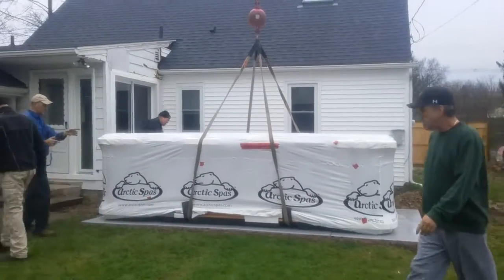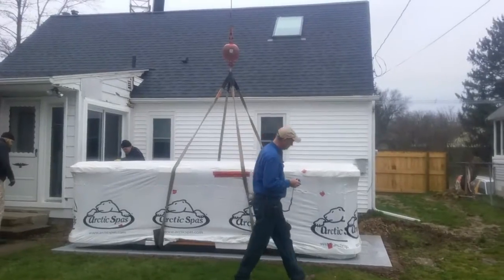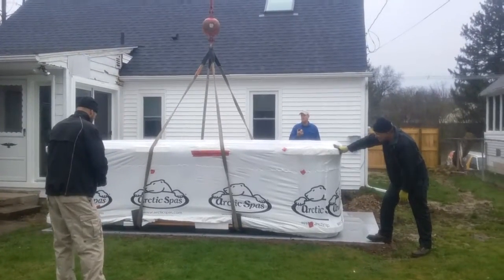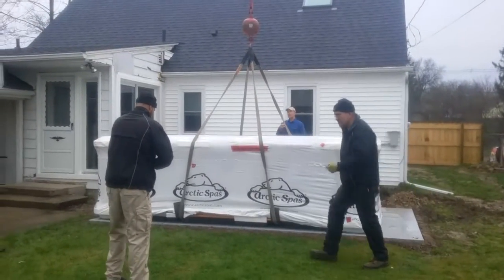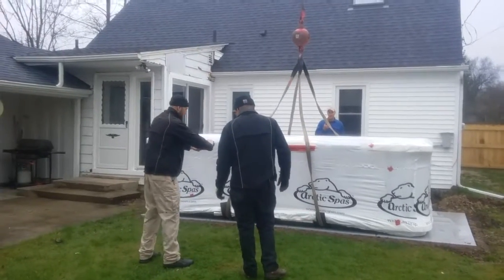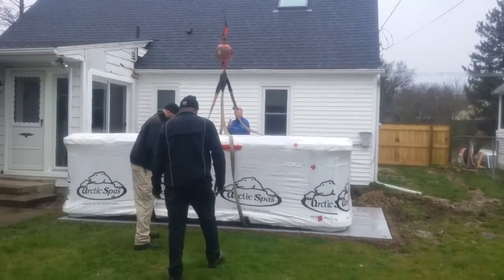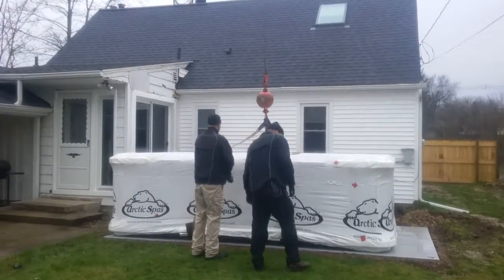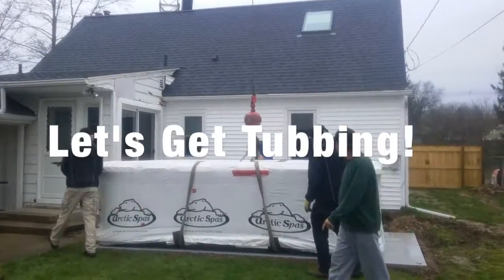Arctic Crane Delivery - On The Road with HnS!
Ever wonder how your neighbor's hot tub managed to squeeze through their impossibly small back gate? Wonder no more! Watch this cool video of our awesome Heat 'N Sweep crew and Hi-Ball Crane Company, as they defy the impossible by delivering an Arctic Spa by crane.